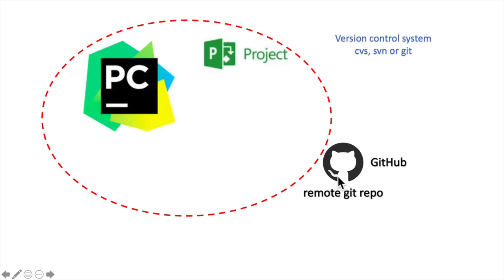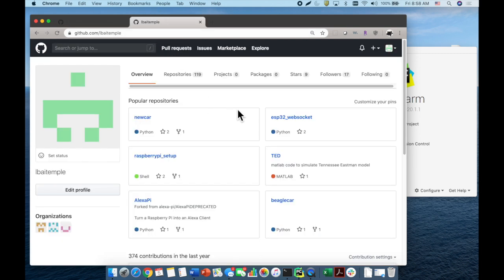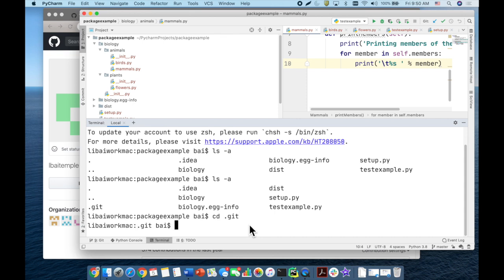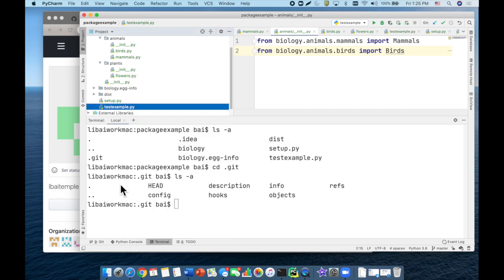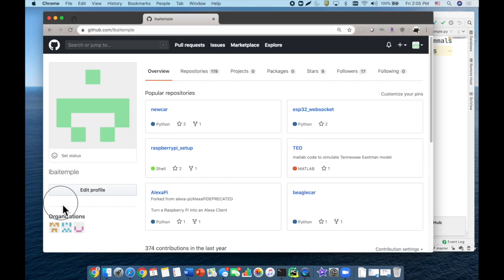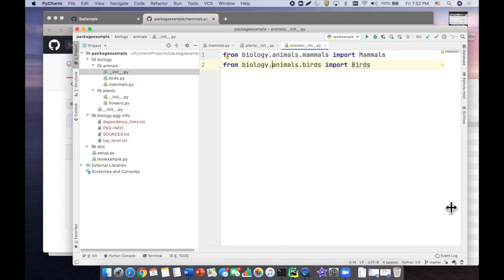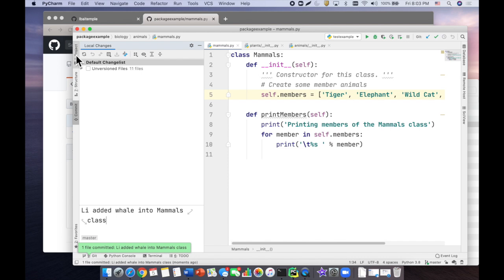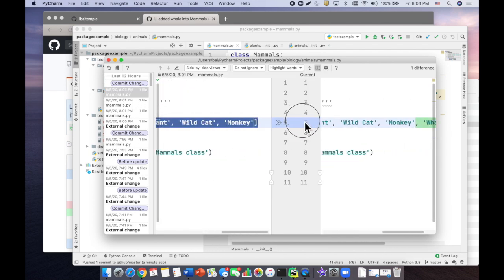PyCharm Video 5-2: Python Version Control Using Github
In this video, we will show how easy it is to maintain package source code on a remote git repository on Github. The process is to resolve the conflict and difference of the code in PyCharm's local repository before the code is pushed on Github. The code can be modified and uploaded or downloaded easily with the git repository for code version control.